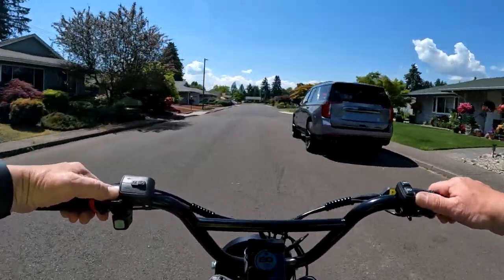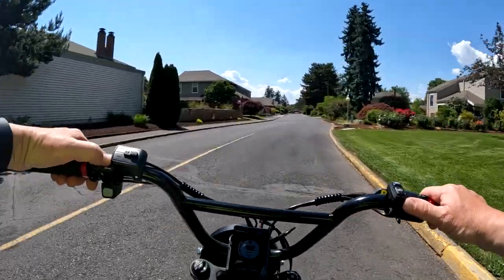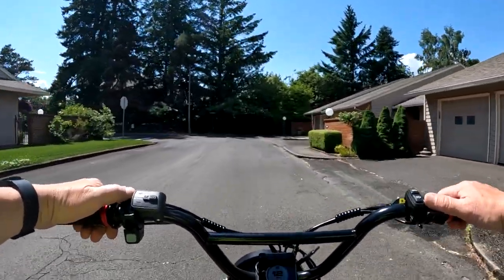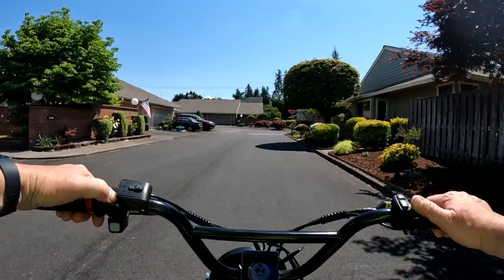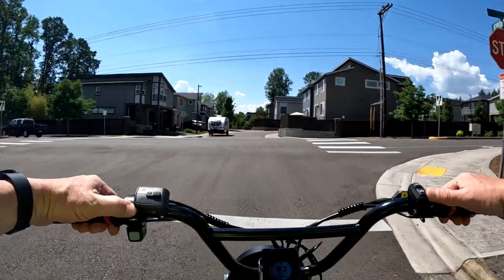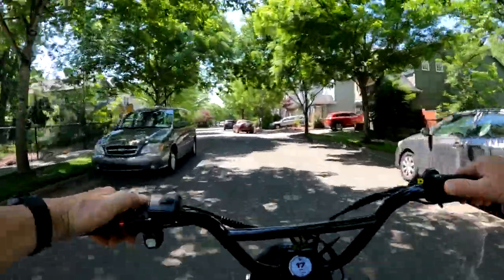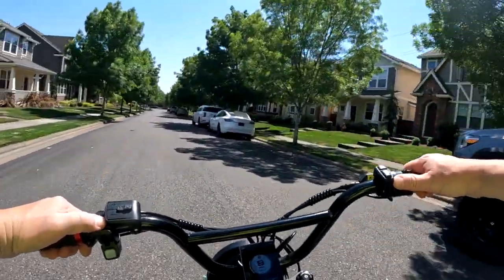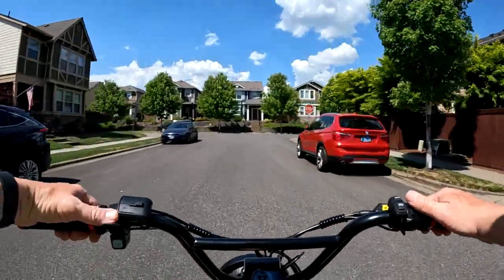Freego Shotgun F3 Pro Fat Tire Ebike ON SALE NOW!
Freego Shotgun F3 Pro Giving Specs On The Ebike & Comparing It To The Ariel Rider Grizzly